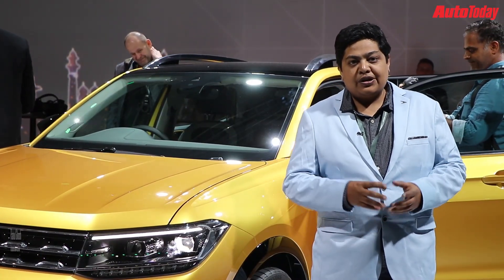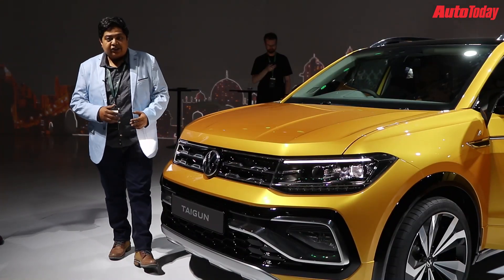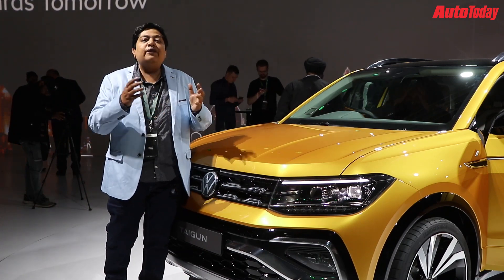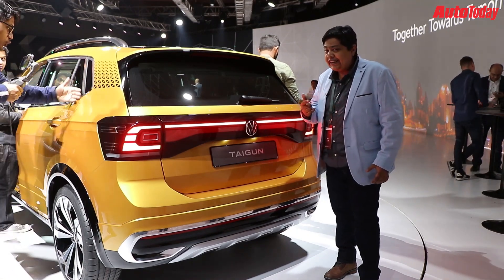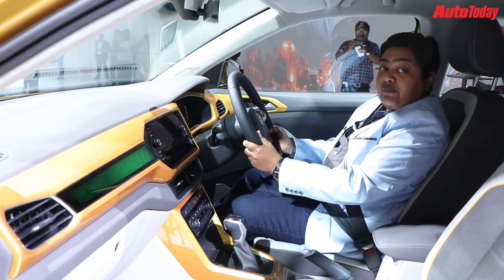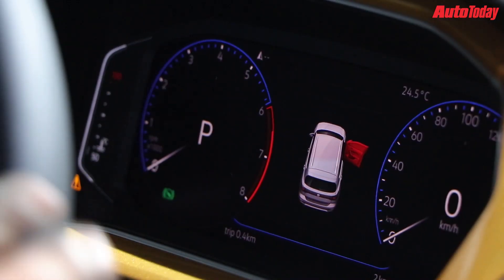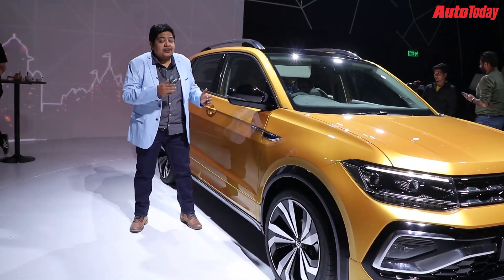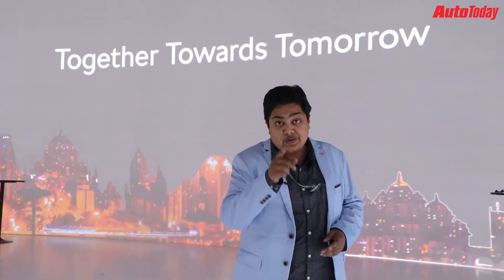Volkswagen Taigun Walkaround | Auto Expo 2020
It is Auto Expo time and if you are wondering that the dates don't
match, let's tell you that you are right. The VW Group announced
recently that they would hold a 'Group Night' for Auto Expo 2020 and it
is here that the company has revealed its new identity with Skoda firmly
taking charge. However, Volkswagen too announced the arrival of their
new compact SUV for India called the VolkswagenTaigun. The VWTaigun is
based on the new India specific MQB-A0-IN platform and will also spawn
other vehicles. The new concept sports a rather production ready
exterior design and a rather cool looking interior. We think a lot of it
will remain in the production Taigun. The SUV will be powered by a 1.5
TSI engine producing 150bhp.